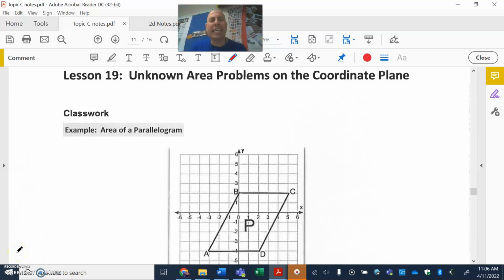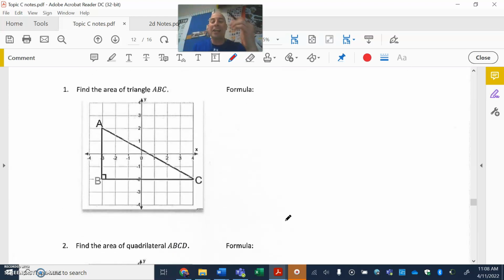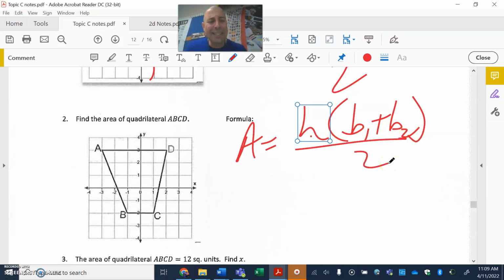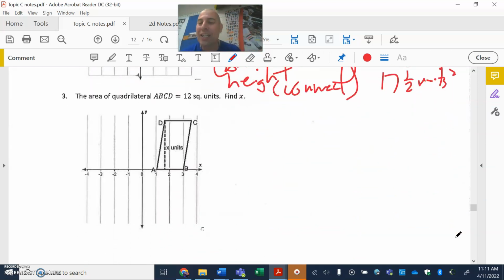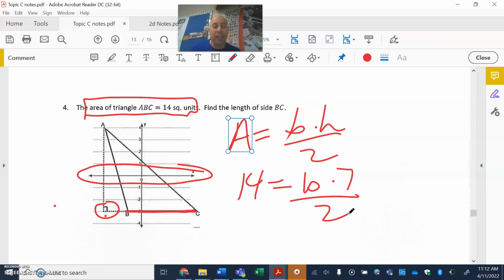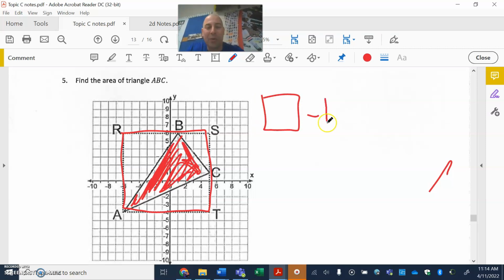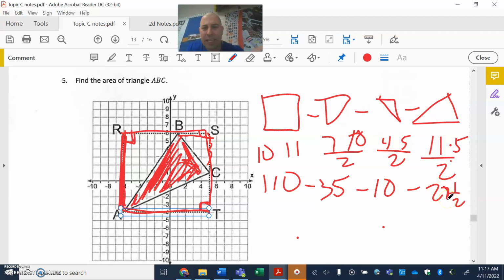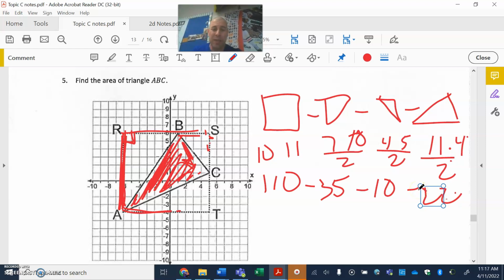7th Grade unit 6 lesson 19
Find the area using your formulas for triangles, parallelograms, and trapezoids